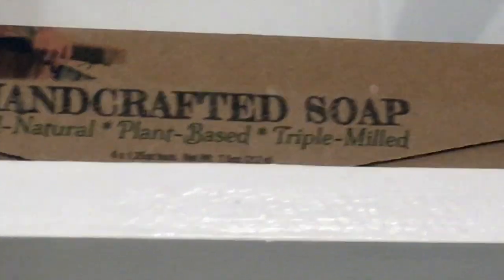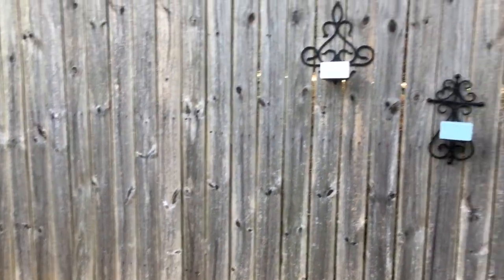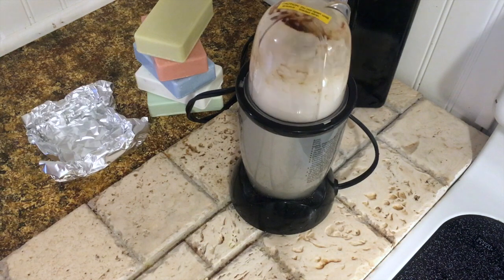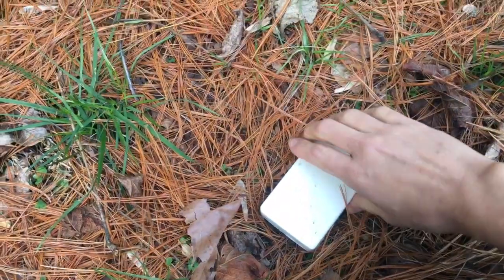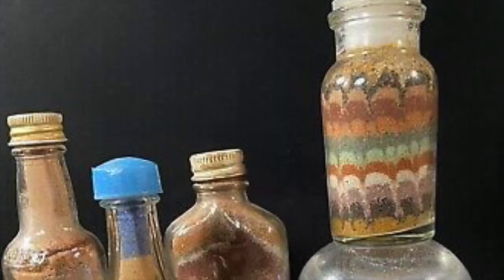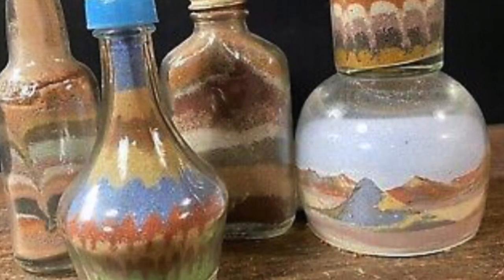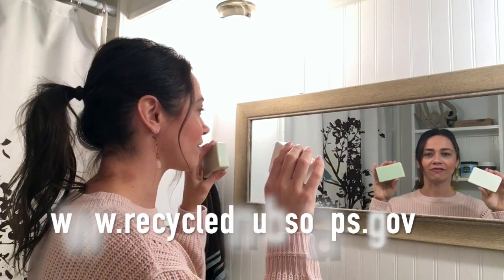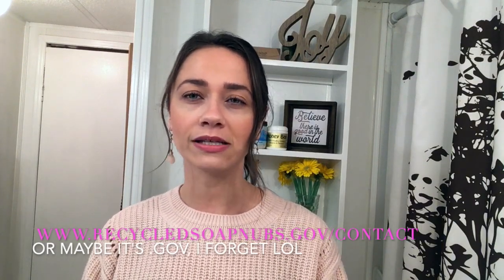Soap Nubs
Recycled soap maker Julia Krebs shares her secret. A comedy short by Sarah Shook.